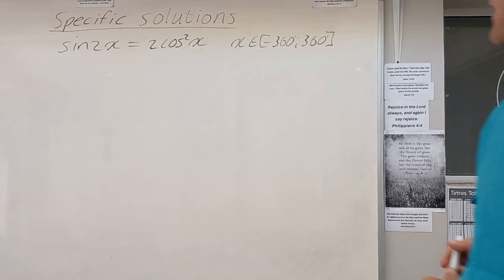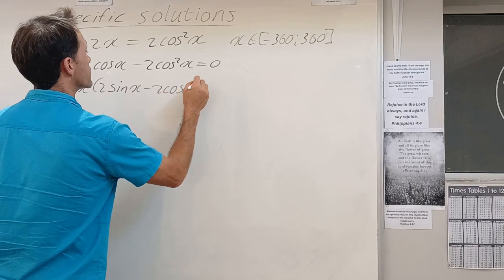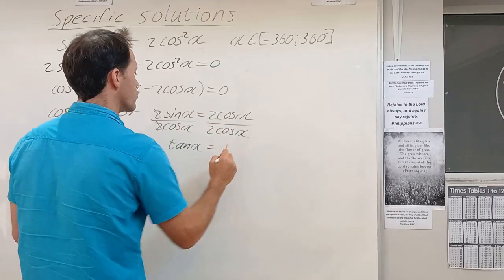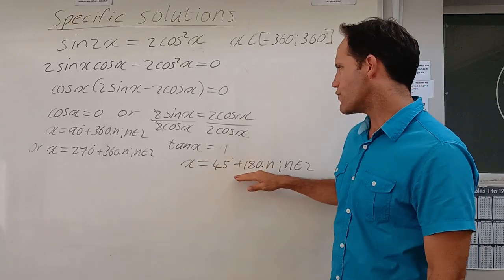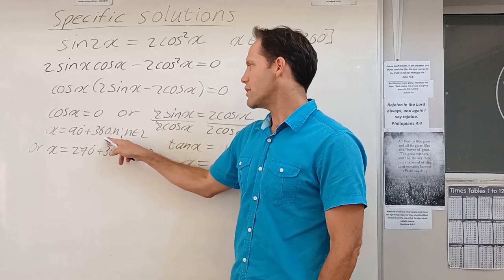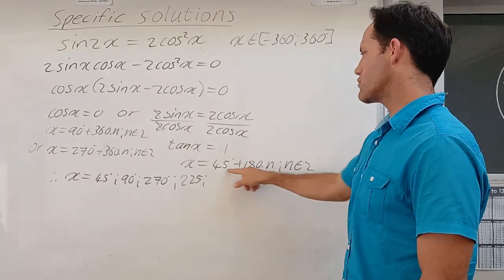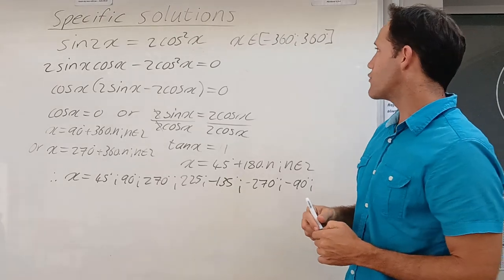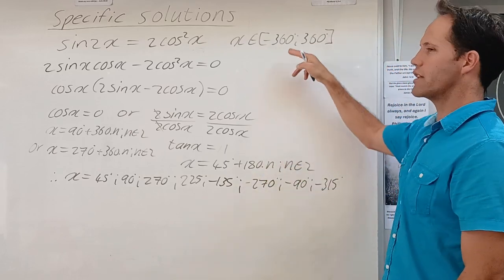Grade 12 Maths: Specific solutions in trigonometry part 1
Specific solutions Grade 12 Trigonometry Specific solutions grade 12 caps grade 12 Trigonometry